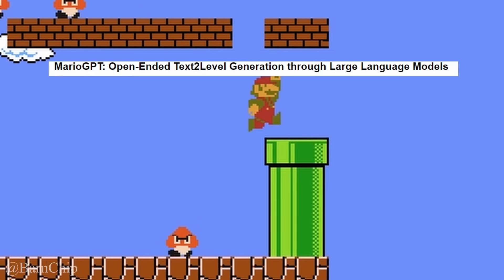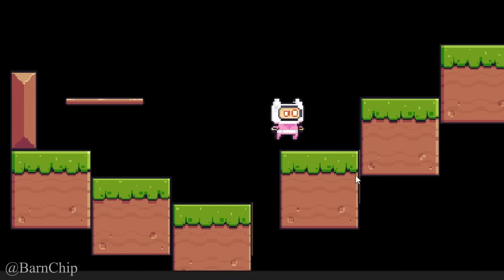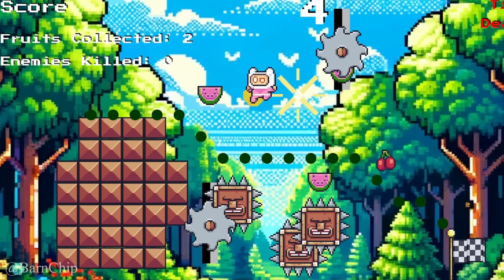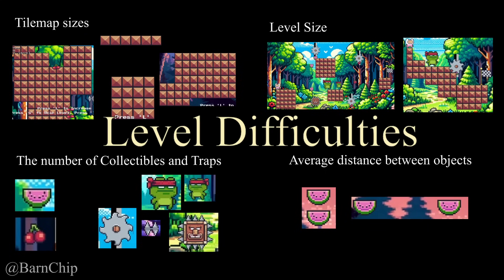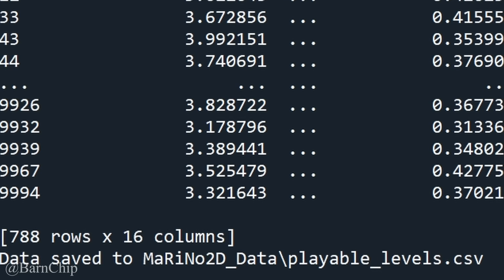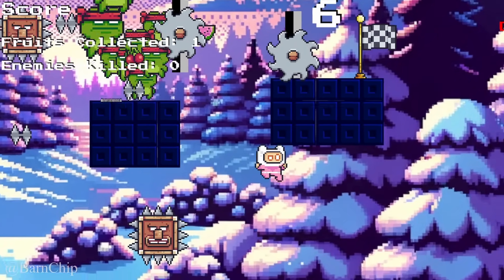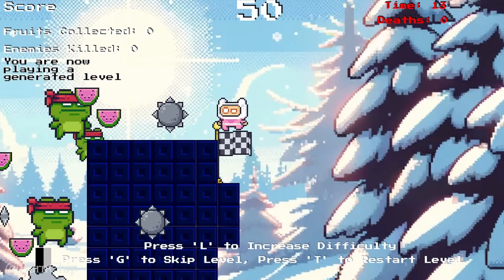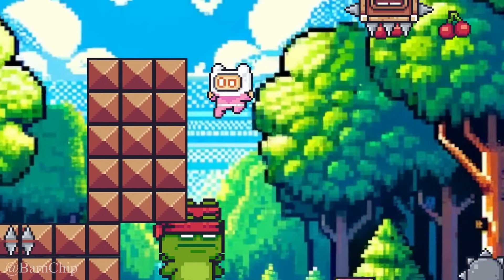AI Generates Gameplay-Based Levels in Real Time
In this video, I delve into the world of procedural level generation. However, unlike traditional procedural generation methods, I've incorporated real-time player data to create levels that are not only challenging but also engaging and enjoyable.

About Me: I am a machine learning engineer trying to make fun and creative content related to artificial intelligence and game development on YouTube.

Thank you to GWriterStudio for the amazing music for my video and the game.